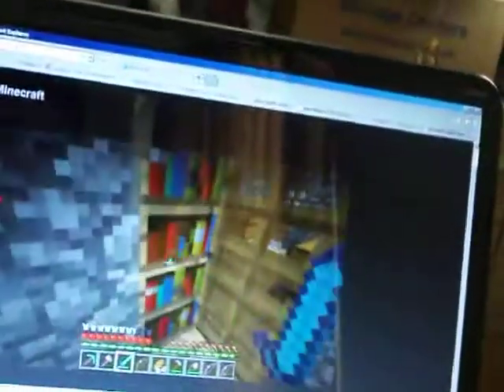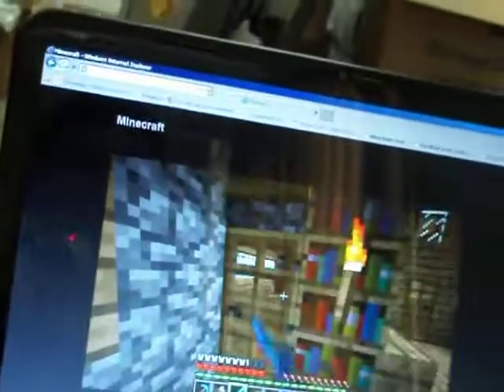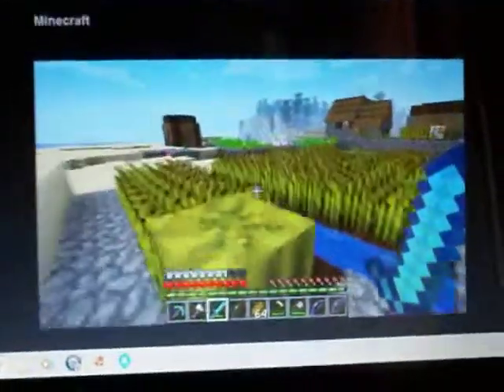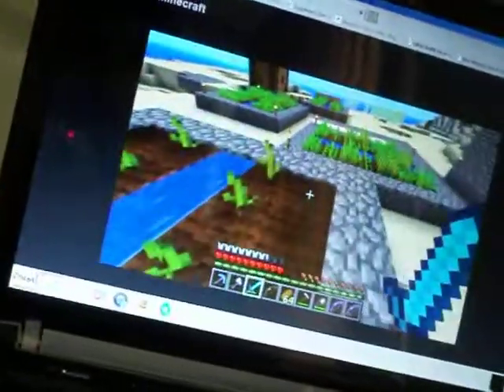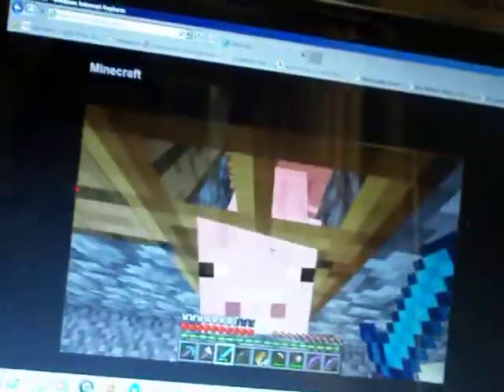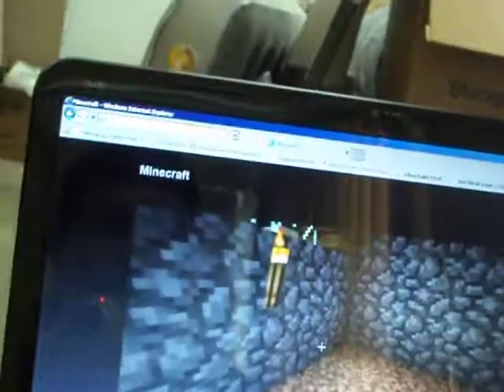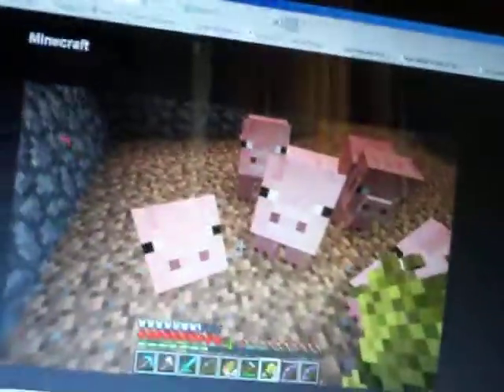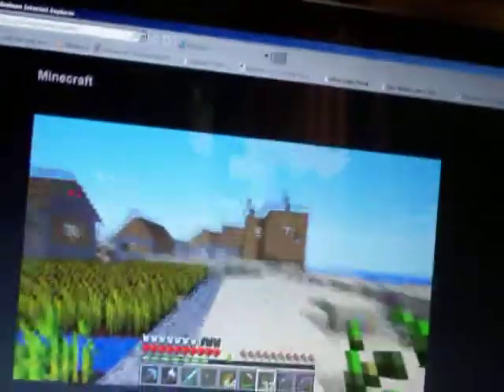Minecraft; NPC Village Mansion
This video outlines the houses I have made, some Large, and some strange.
You'll see what hapens when I move into an NPC village house, and start expanding upon it.